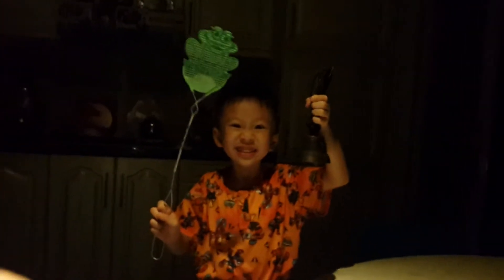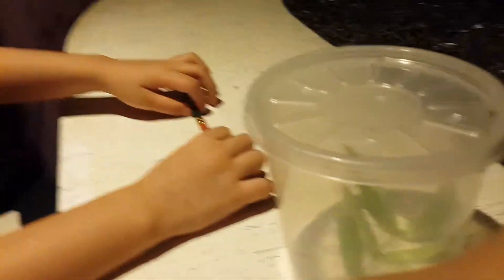NEWLY CAUGHT SPIDERS!!!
so cute
=D